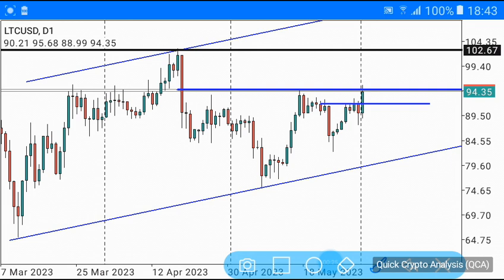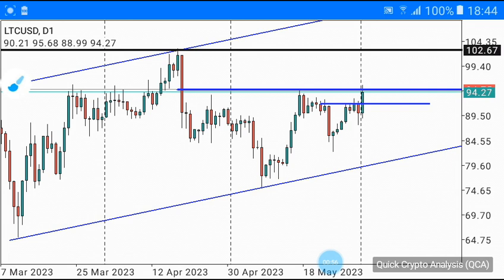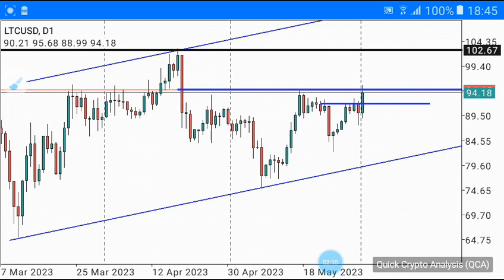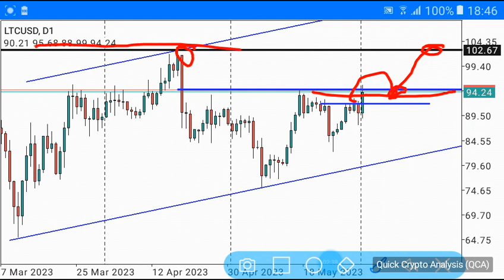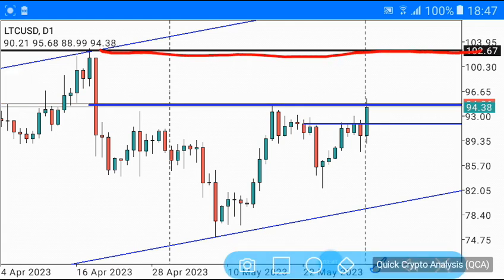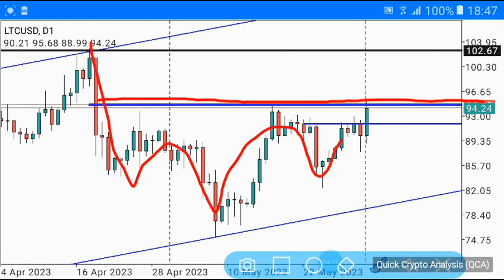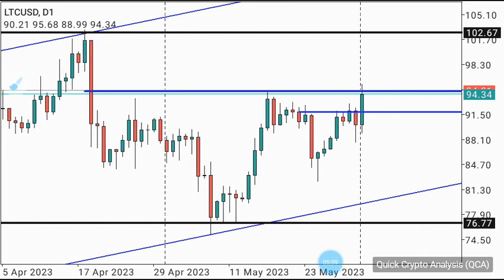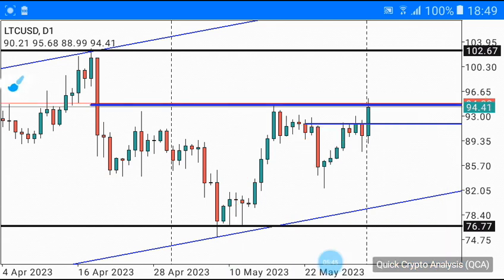Lite Coin (LTC/USD) Technical Analysis, Market Structure, Market Patterns, Fibonacci Retracement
This video is on the trading technical analysis of Lite Coin (LTC/ USD Crypto). In the video we show youthe structure of the market, important market patterns to focus on as well as key indicators and support and resistance levels.

Support for the channel is welcome:
Bitcoin: 3DDnVwSAnKK5QzJQnKuVZN1J5o8zy5Wf5S
Ethereum: 0x45A394b904b808207D9CB7fa6D73b2f0CD669e3a